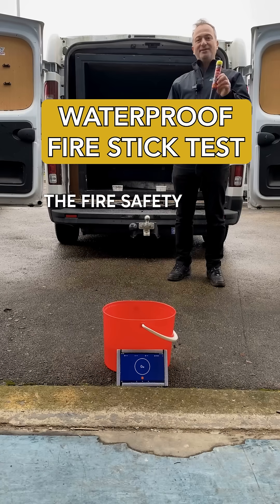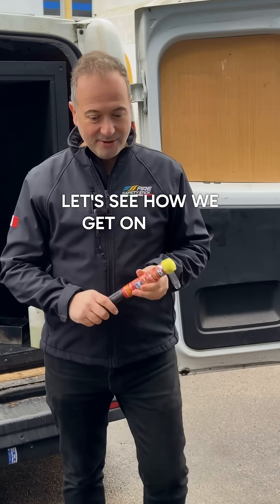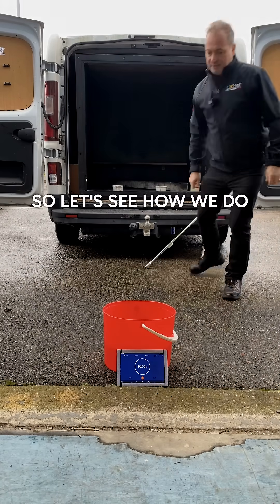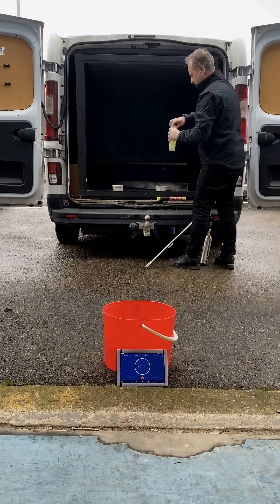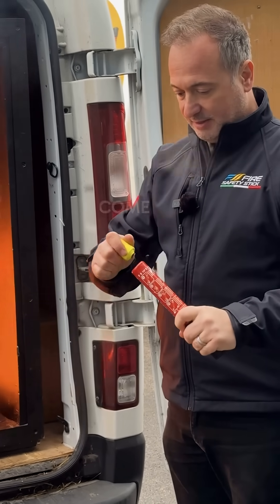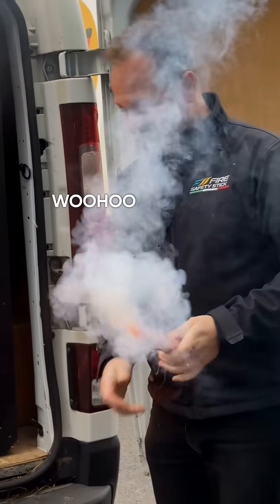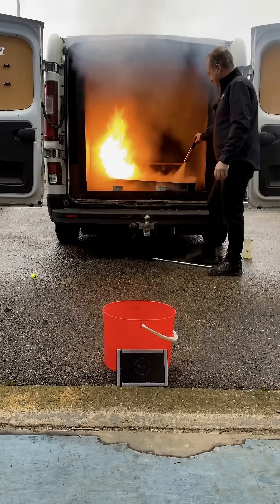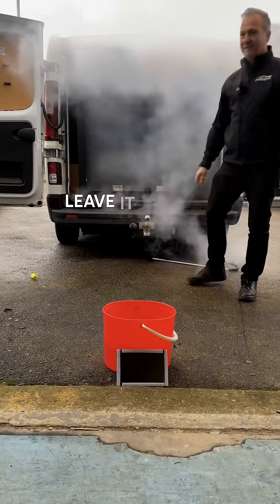Putting the Fire Safety Stick 🔥 to the test with a little aquatic experiment 🧪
We have submerged the Fire Safety Stick in a bucket of water for 10 minutes to see if it is able to function afterwards. Watch on to see how it did...

If you have any challenges for ideas for how we could next test our product please let us know your ideas!